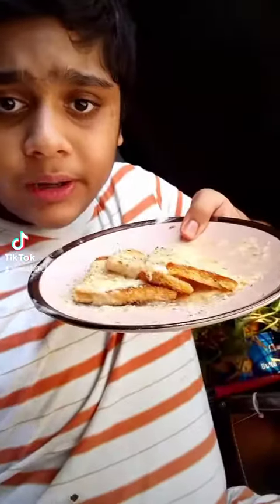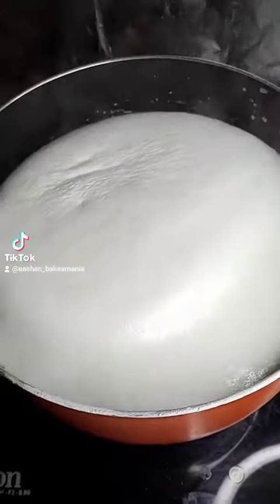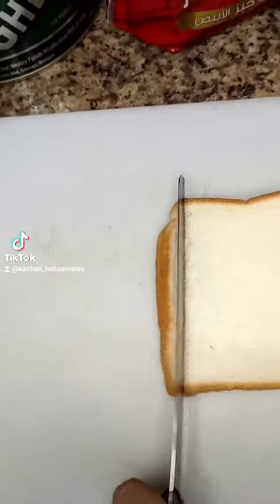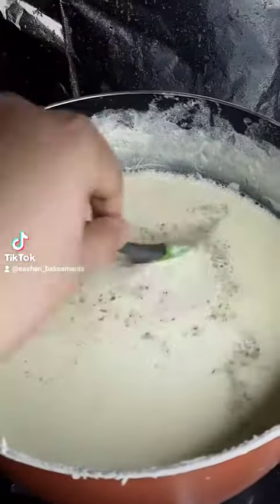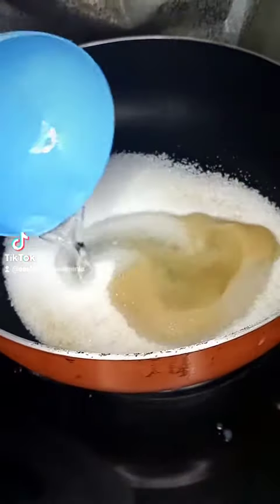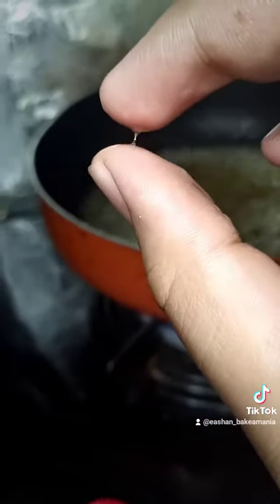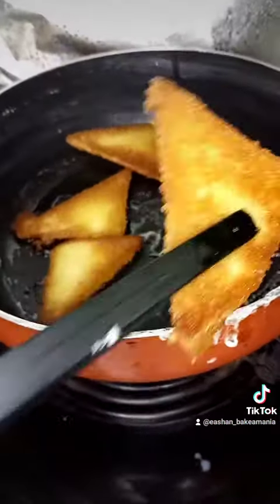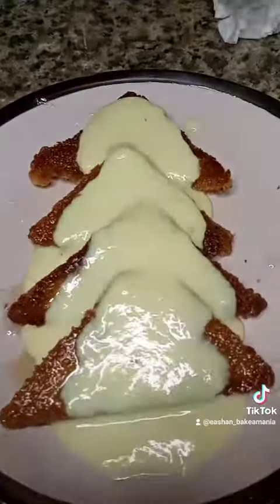Shahi Tukda I With delicious Rabri on top I Made by Eashan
this was hella bussin just a warning ⚠️ for ya all it's gonna finish fast so.